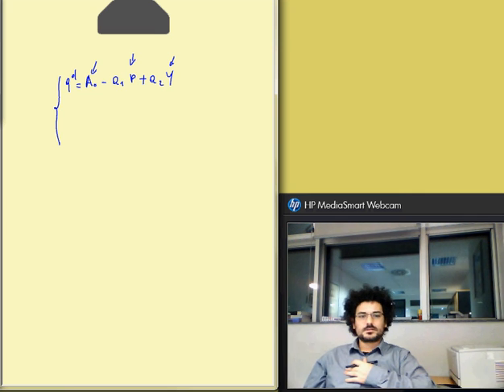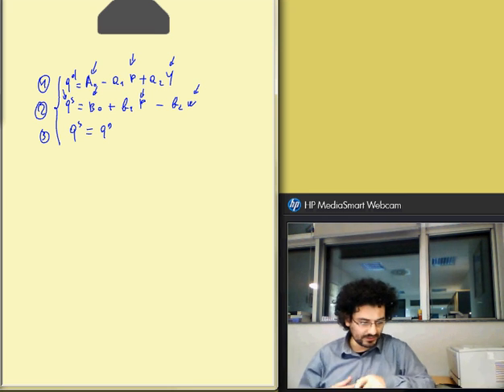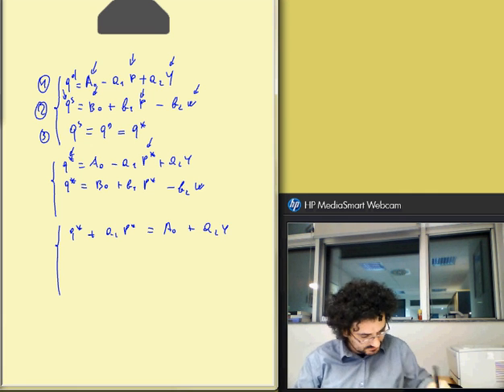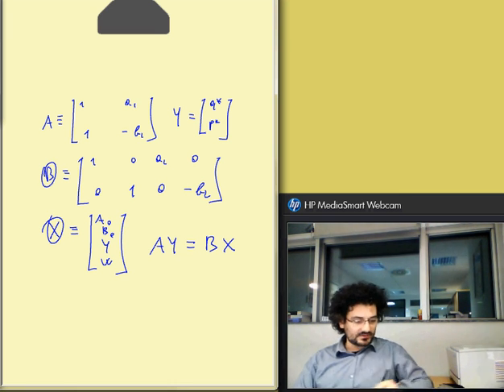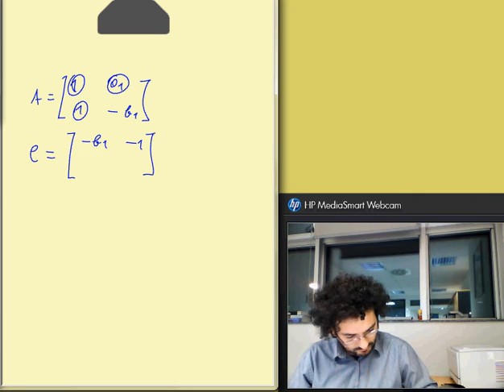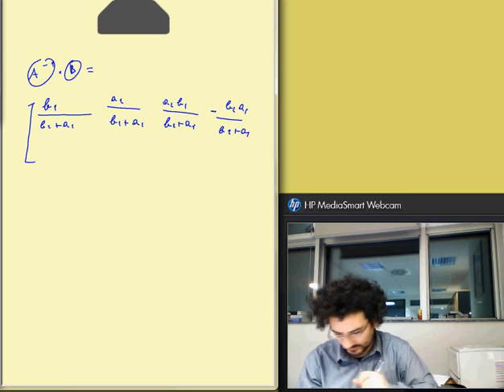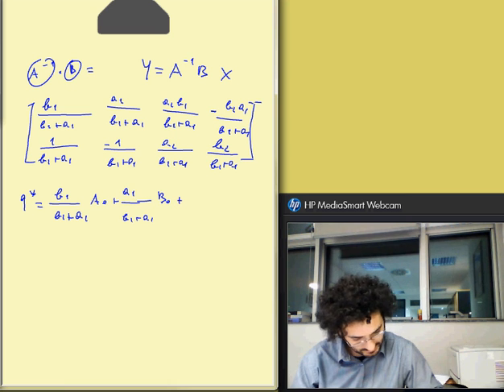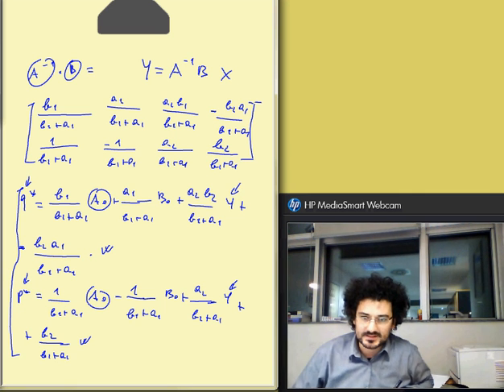mathematics for economics lecture 3 part 1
Standard Supply Demand  model